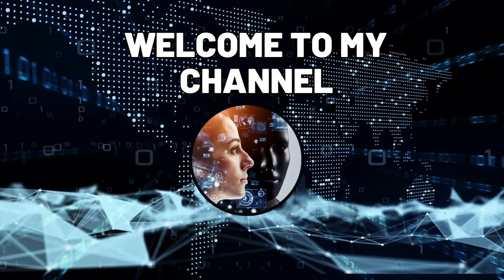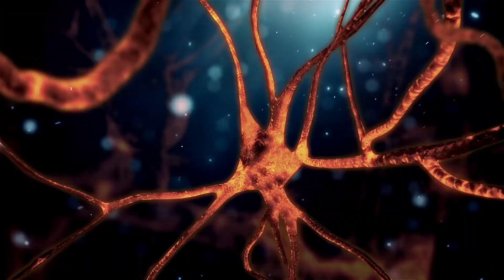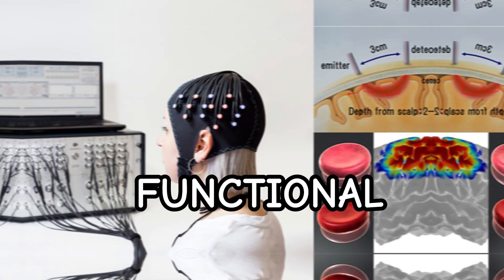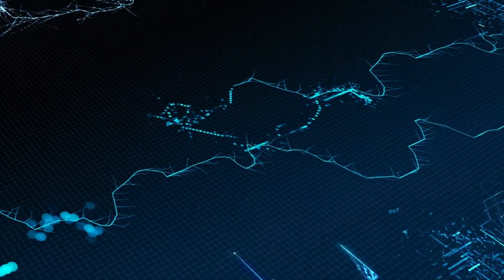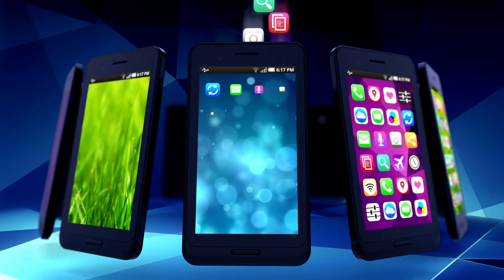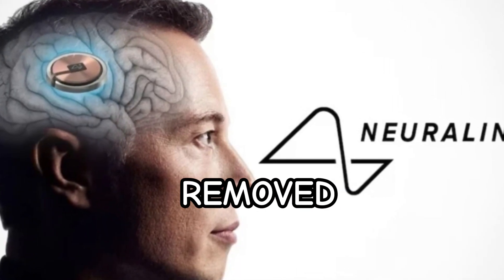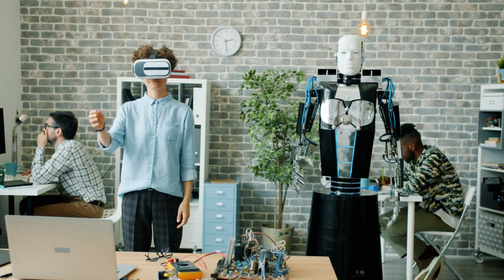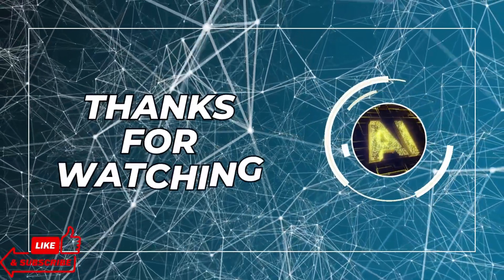Elon Musk's Neuralink puts First Brain Chip in a Human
In this video, I explore the latest breakthrough from Elon Musk’s Neuralink, a startup that aims to connect the human brain to a computer. I explain what Neuralink is, how it works, and what it could mean for the future of humanity. I also share my thoughts on the ethical and social implications of this technology, and whether I would ever get a brain chip myself. Watch this video to learn more about the first human patient who received a Neuralink implant, and how it could change the world as we know it.Elon Musk
Neuralink
Brain chip
Brain-computer interface
Neuralink demo
Neuralink pig
Neuralink human
Neuralink update
Neuralink 2024
Neuralink news
Elon Musk’s Neuralink implants chip in its first human brain
Elon Musk’s Neuralink
AI runtheshow
AI Revolution
AI Uncovered
TECH Revolution
AI Tech Academy
brain chip